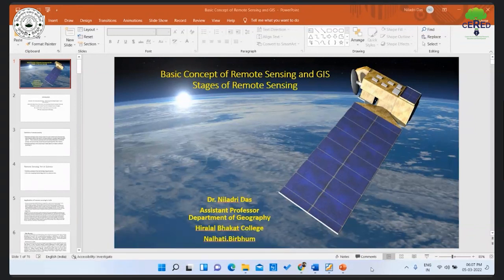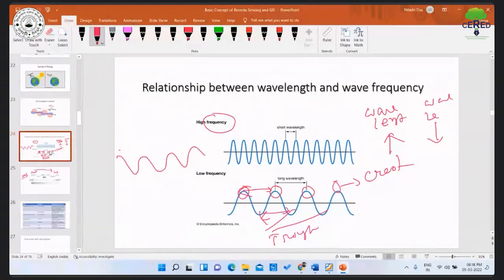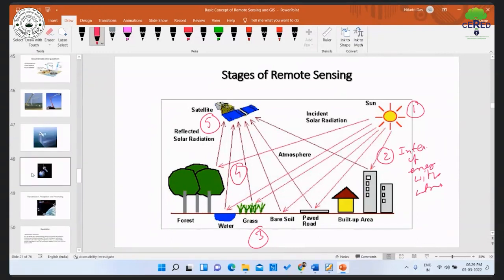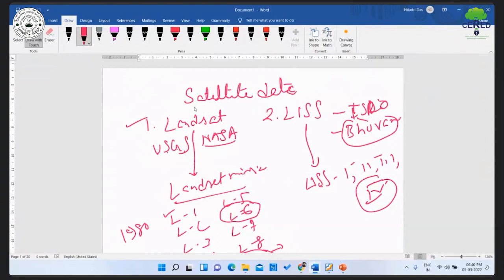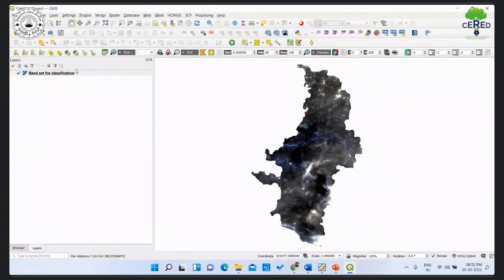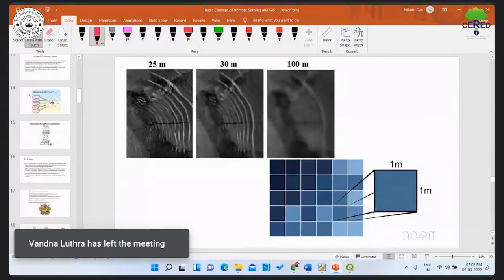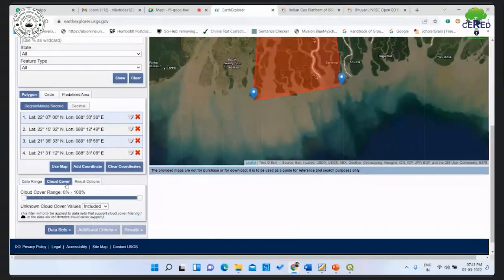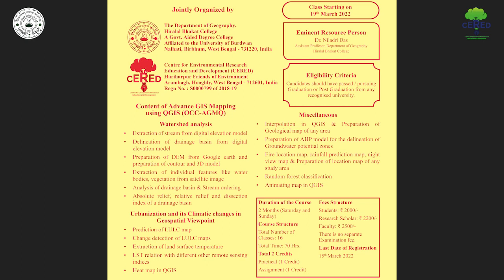Day 1| Two Days Professional Hands on Training on Advance GIS Mapping using QGIS | CERED | HFOE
Two Days Online Professional Hands on Training on Advance GIS Mapping using QGIS

The Department of Geography, Hiralal Bhakat College
A Govt. Aided Degree College, Affilated to the University of Burdwan
Nalhati, Birbhum, West Bengal - 731220, India

Centre for Environmental Research Education and Development (CERED)
Hariharpur Friends of Environment
Arambagh, Hooghly, West Bengal - 712601, India